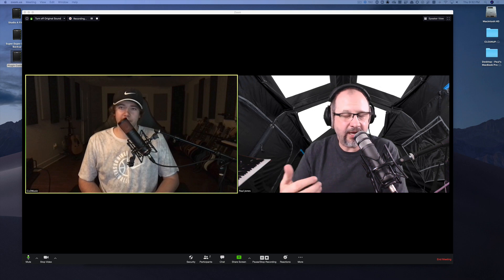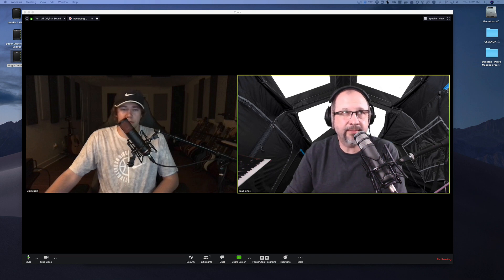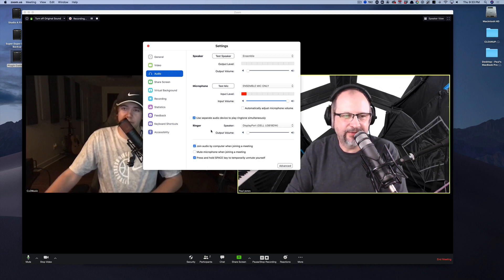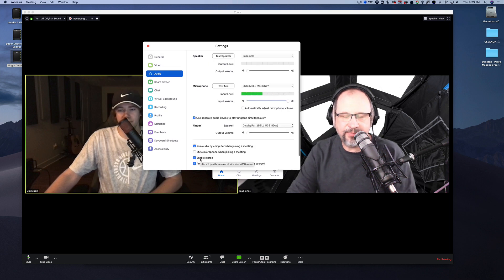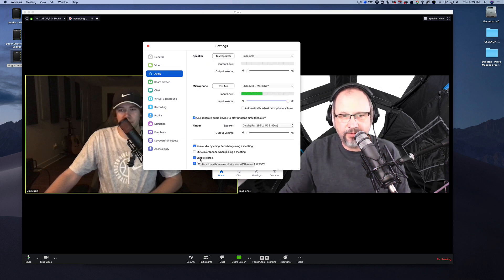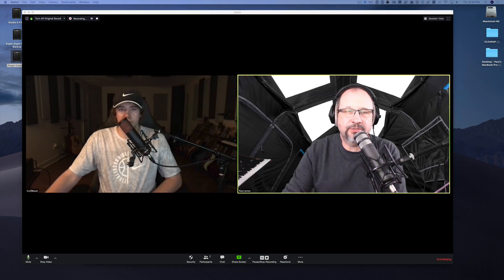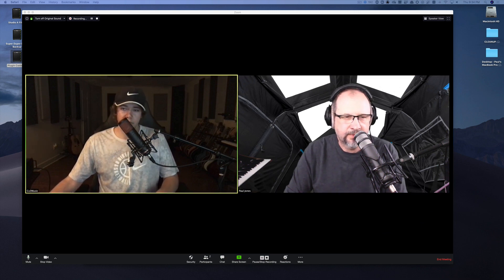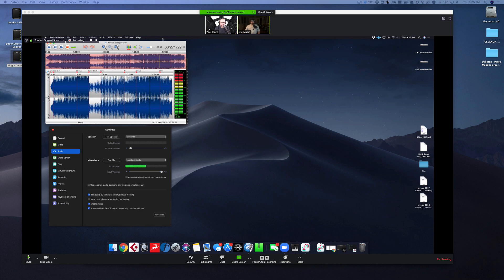ZOOM MEETINGS and STEREO AUDIO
Paul and Colton explore STEREO AUDIO settings in ZOOM MEETINGS.

00:00 Zoom Meeting and Stereo Audio

00:57 Sign into Zoom to see the Stereo Audio setting

1:32 Under Zoom “view more settings”/ in meeting advanced/ allow stereo

2:42 Check out the stereo send